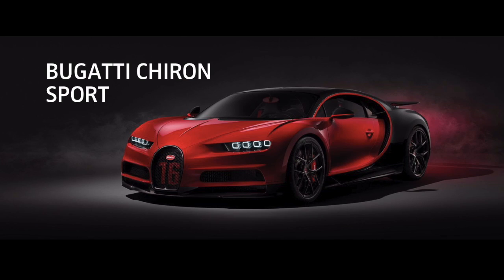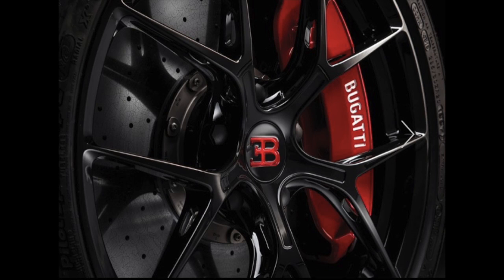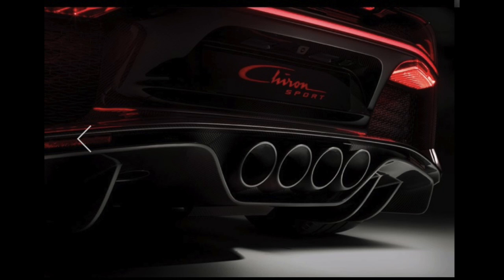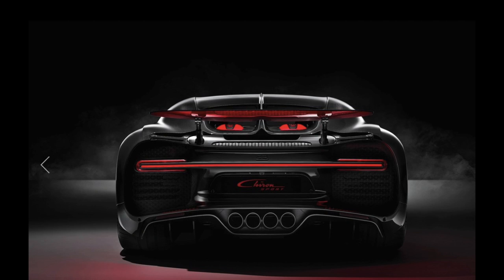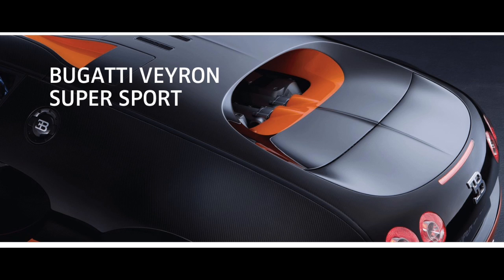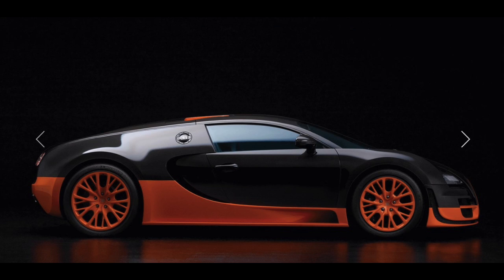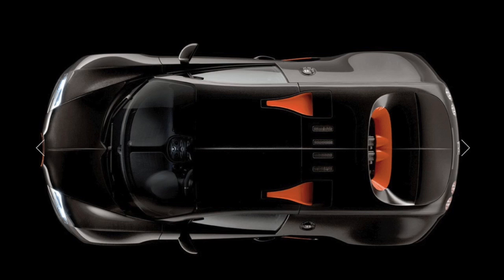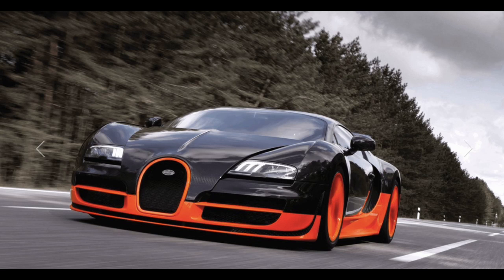2019 NYC Auto Show-Part 2 Bugatti Premier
2019 Newest bugatti premier at the new york city international auto show- must see- part 2